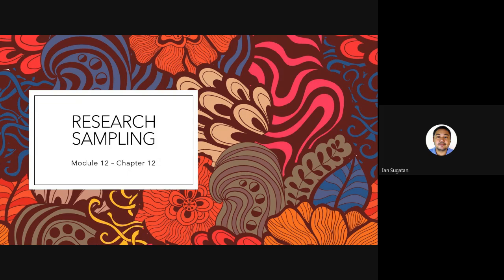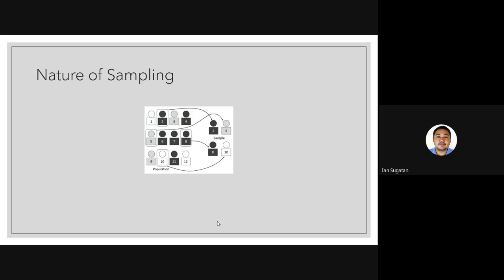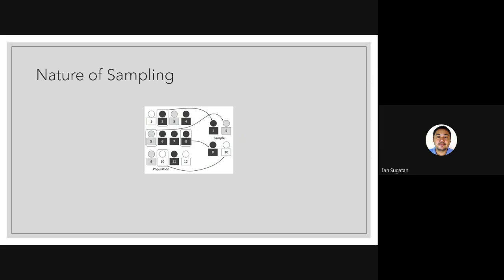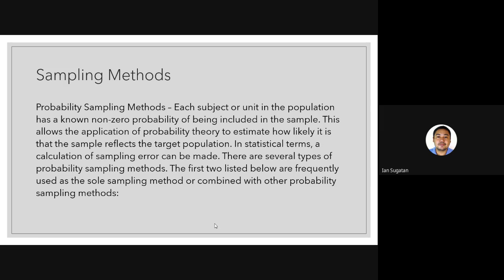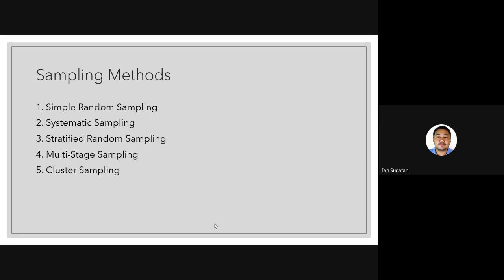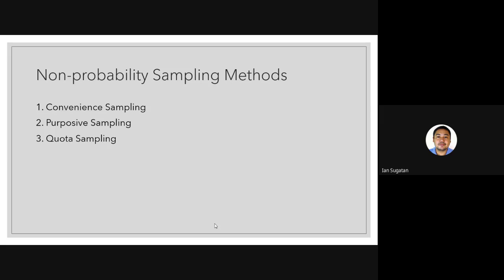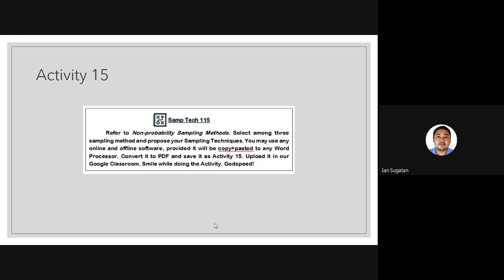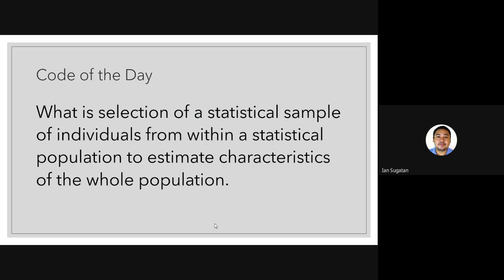IT 313 12th Session AM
This Video is the 12th AM Session of ISCOF-SEC BSIT Students in their Subject IT 313.